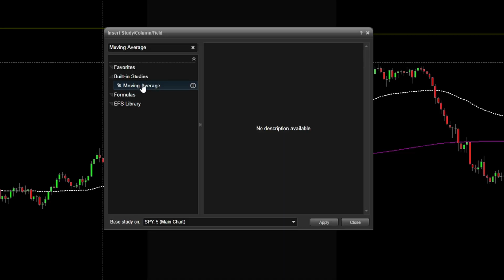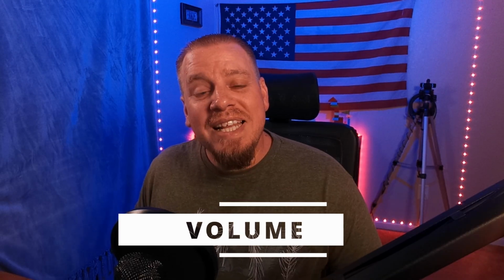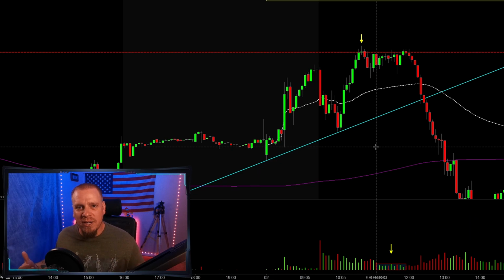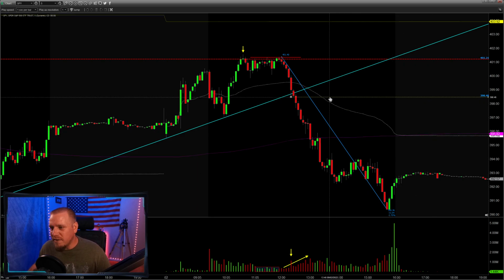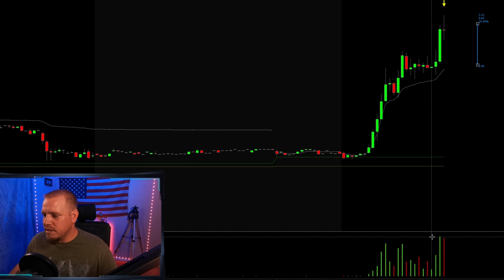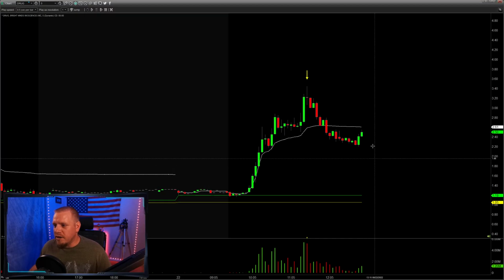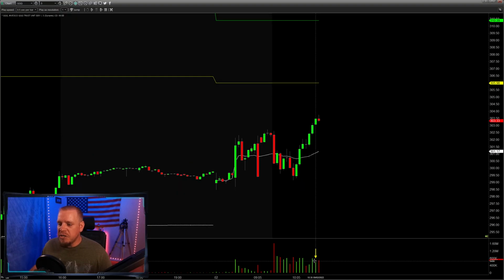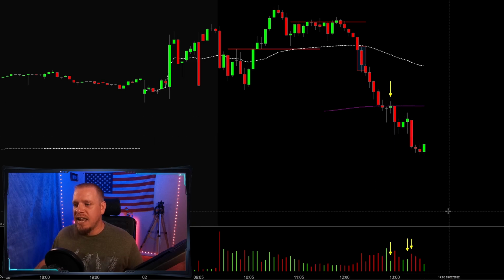The Best Trading Indicator PERIOD - This Made Me Profitable!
Risk On Trading : The Best Trading Indicator PERIOD for Trading and Investing Bar None! It doesn't matter if you are an intraday trader, swing trader or longer term investor. This Indicator is KING

     In this Video I reveal to you the King of all indicators. The Indicator that all the others use, making every one of them lagging to this one indicator.

     The information I provide here in this video is stuff you would only see in a paid course behind hundreds or possibly even thousands of dollars.

     When I became proficient at reading and performing VPA my trading took a huge turn for the better. If you are able to master reading VPA you will be so far ahead of any trader using other indicators like the RSI, MACD, Bollinger Bands, Moving Averages, Etc. Cutting your learning curve to profitability so much shorter than otherwise would be achieved without it .

         ** If I could somehow give you the keys to the castle, the keys to profitability, this is it ! **

     Books Mentioned in this video to establish a foundational knowledge of the topic
               - Volume Price Analysis - Anna Coulling
               - Stock trading and Investing Using Volume Price Analysis - Anna Coulling